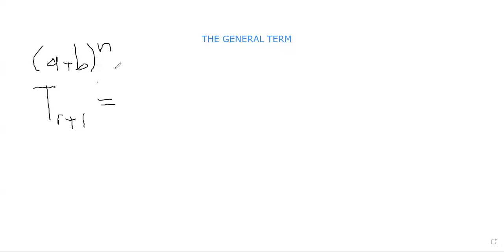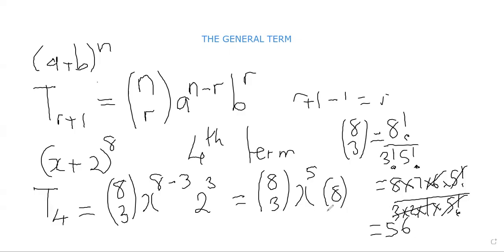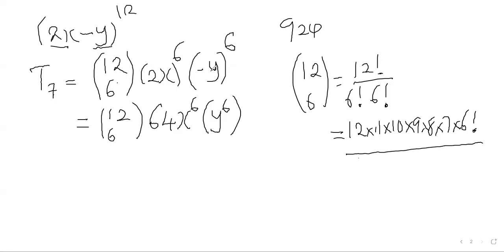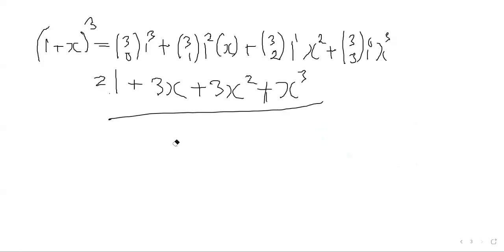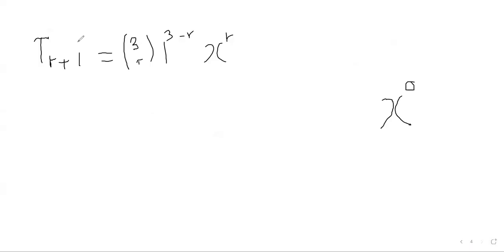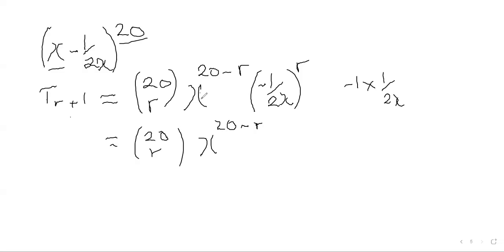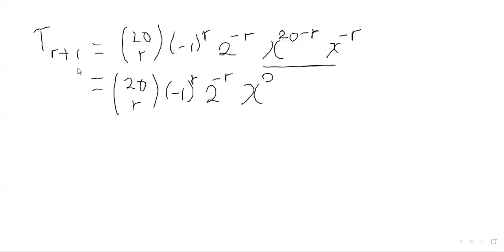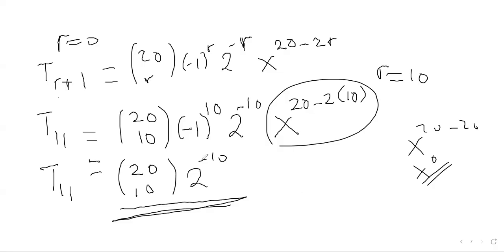GENERAL TERM FOR BINOMIAL EXPANSION